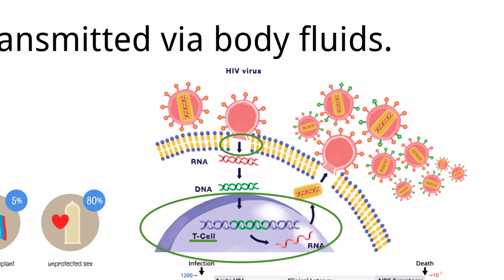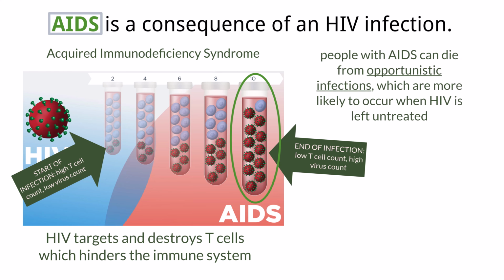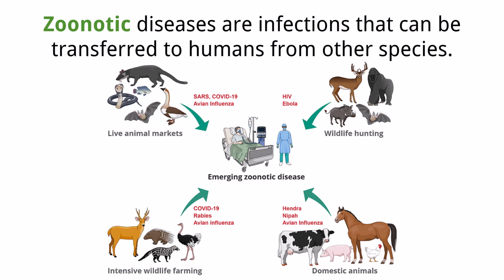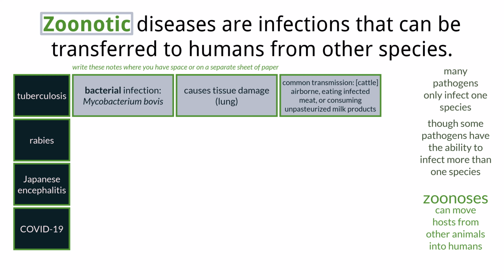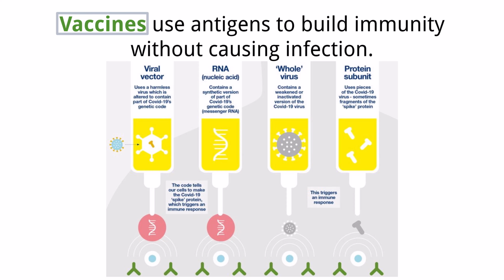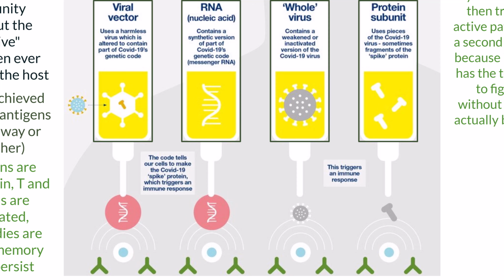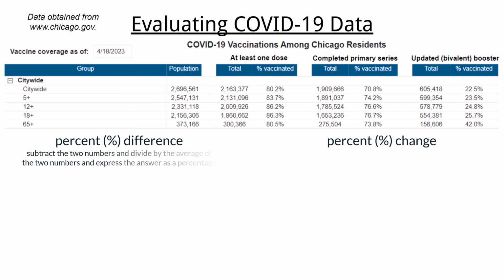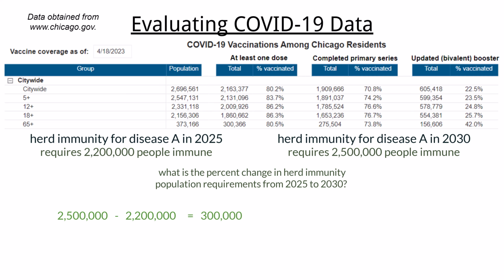IB Biology C3.2 - Defense Against Disease PART 2 [SL/HL] - Interactive Lecture 2025-2033